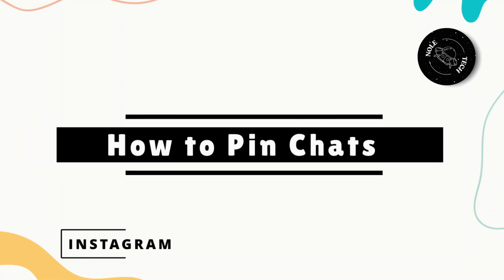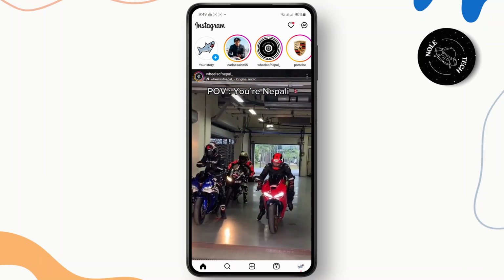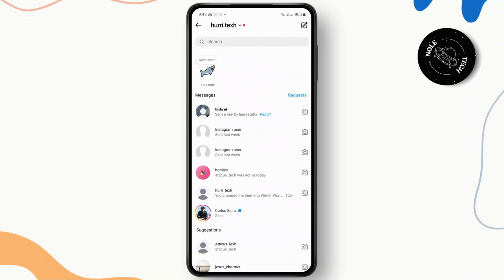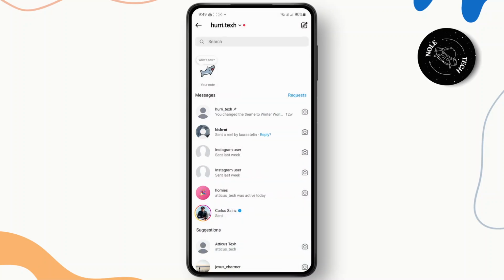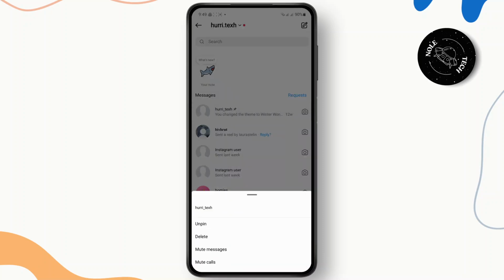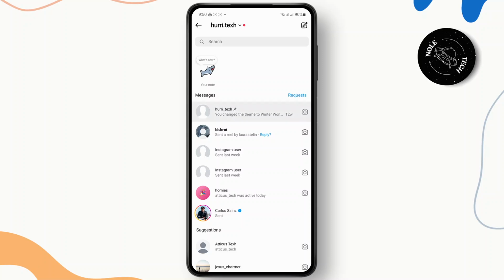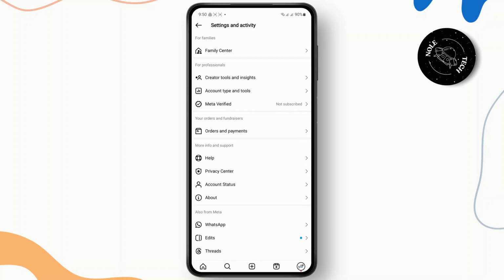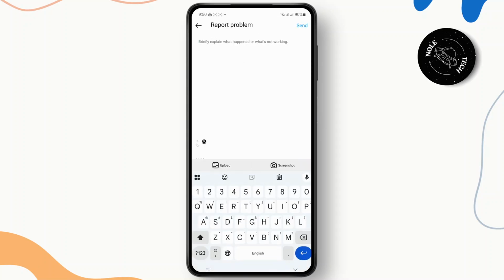How to Pin Chats on Instagram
Learn how to easily pin chats on Instagram and manage your conversations effectively in this step-by-step tutorial. Whether you want to keep important chats at the top of your inbox or organize your messages, we've got you covered!

In this video, you'll discover how to pin chats on Instagram, how to manage your direct messages, and how to hide Instagram chats for better organization.

Timestamps:
0:00 Introduction
0:20 Step 1: Accessing Your Instagram Chats
0:45 Step 2: Pinning a Chat on Instagram